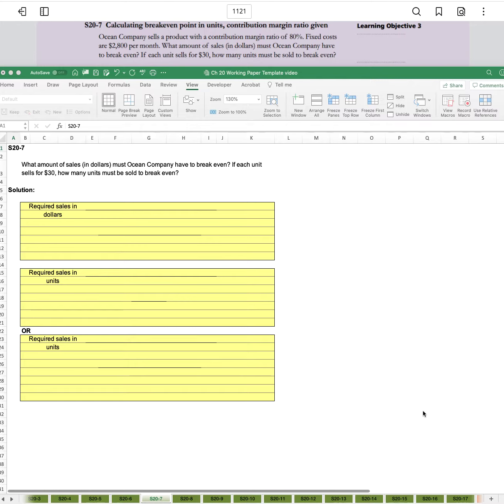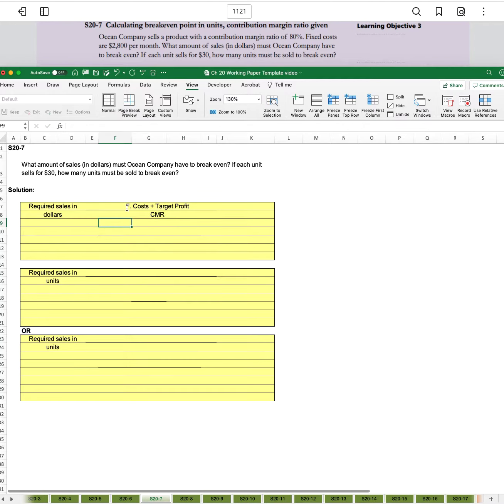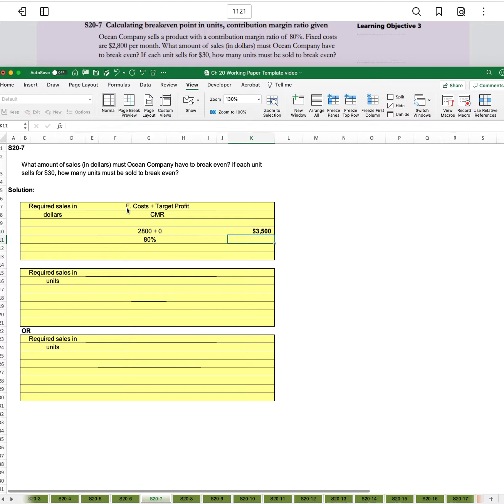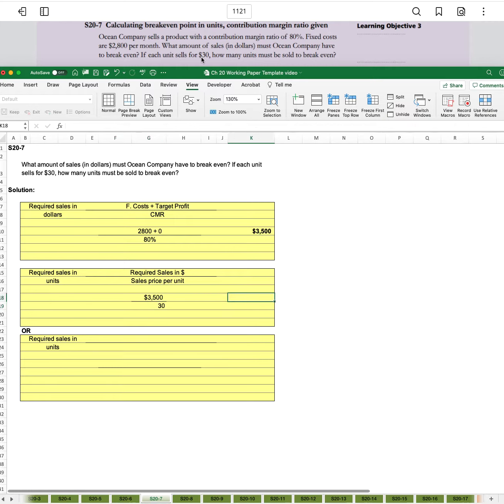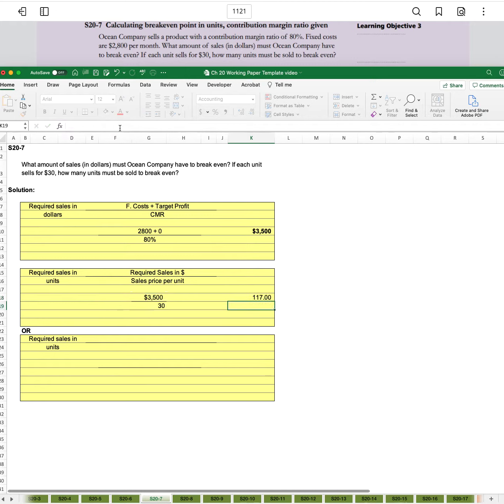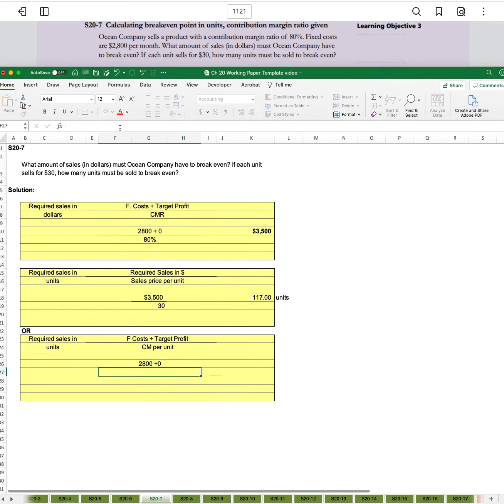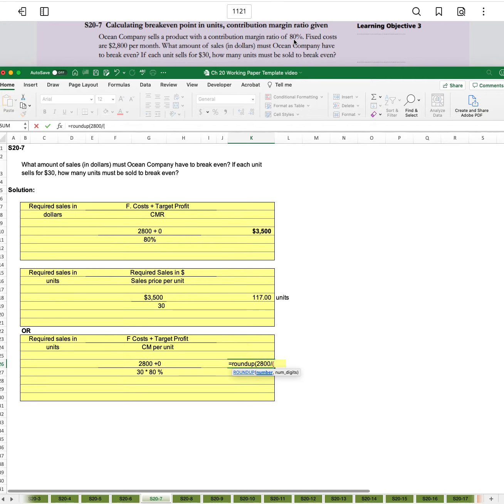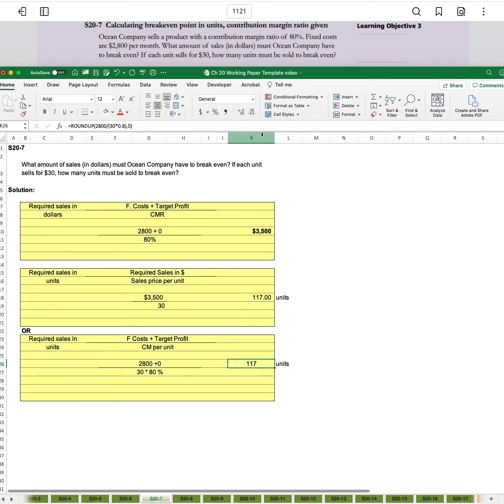Calculating Breakeven in Units, CM ratio given